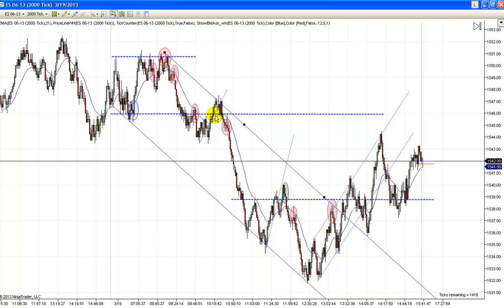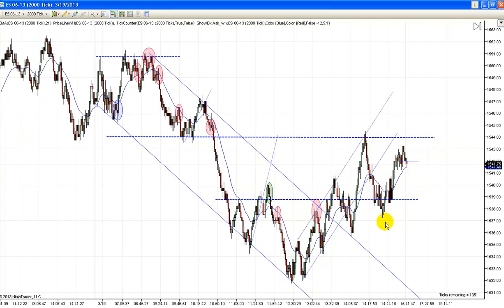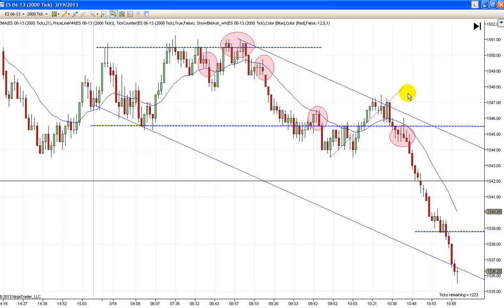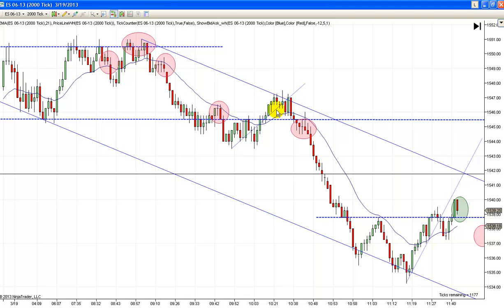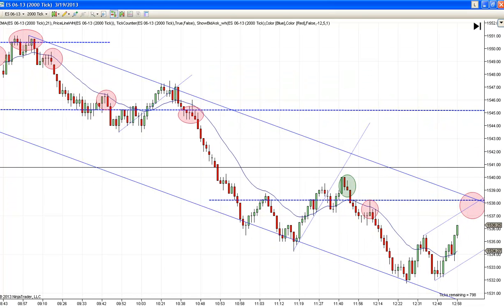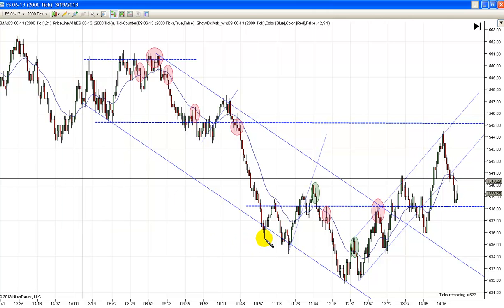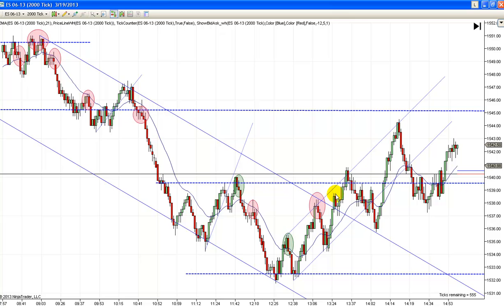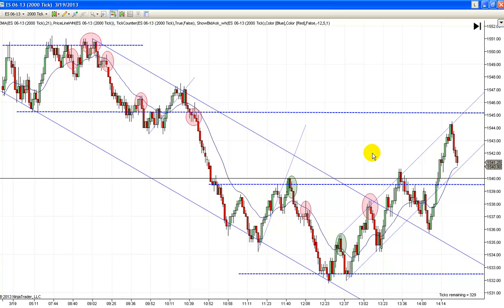Learn To Trade With Price Action 3-19-13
This is our price action chart lesson for Tuesday 3-19-13.  Futures, stocks and forex trading contains substantial risk and is not for every investor. An investor could potentially lose all or more than their initial investment. Risk capital is money that can be lost without jeopardizing ones’ financial security or life style. Only risk capital should be used for trading and only those with sufficient risk capital should consider trading. Past performance is not necessarily indicative of future results. Our full risk disclosure can be found